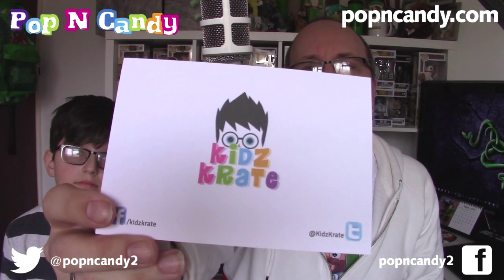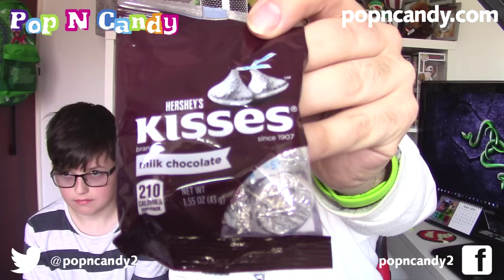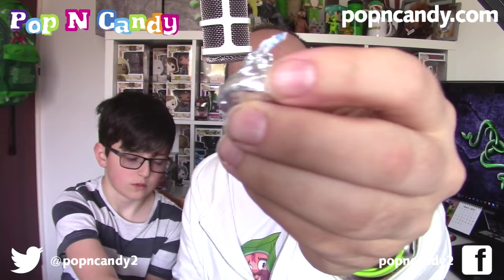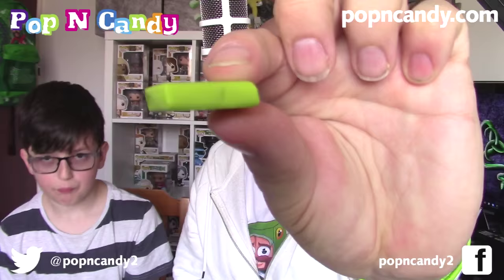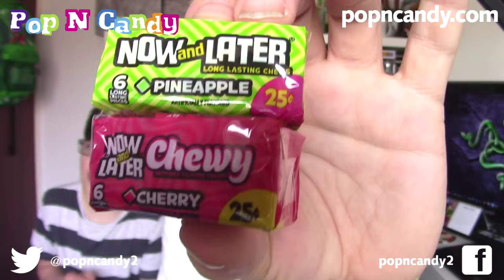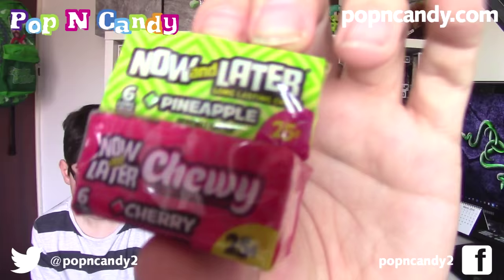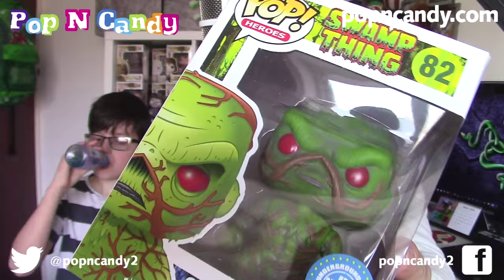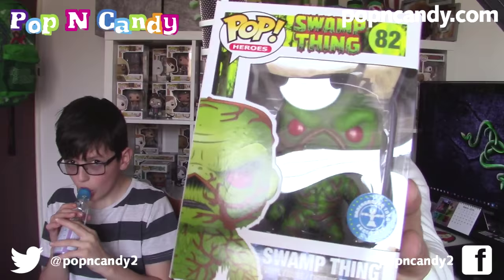Pop N Candy February 2016 - AMAZING POP FIGURE! - Candy & Funko Unboxing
Pop N Candy February 2016 - AMAZING POP FIGURE! - Candy & Funko Unboxing w/ SnakeDoctor & DoctorCr33p3r
Today, SnakeDoctor takes you through his latest unboxing video for your viewing enjoyment. Drop a like for more unboxings and comment to let him know you're enjoying the series! Check this out! Oh, and remember, unboxings are fun!

for just £24.99.

Already a Freedom! YouTube partner?